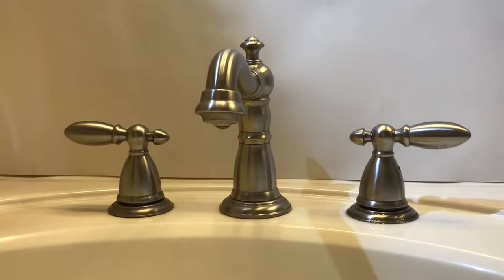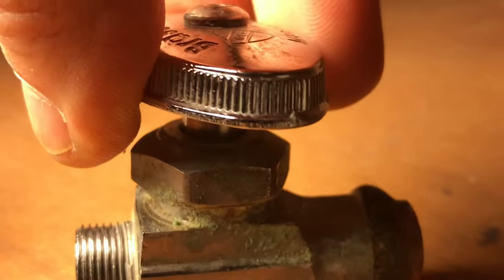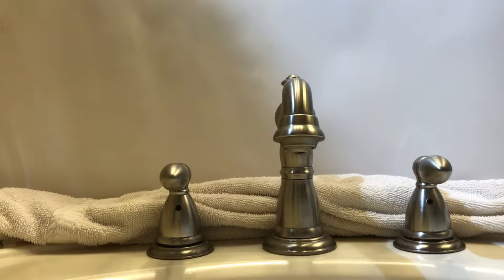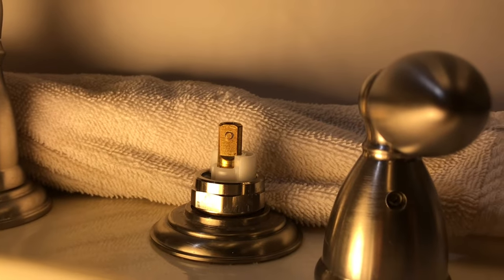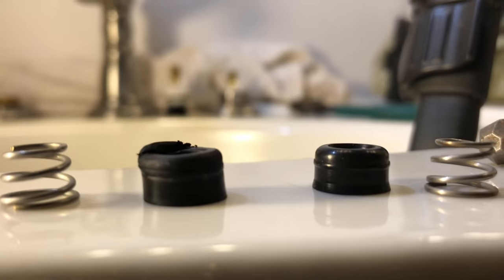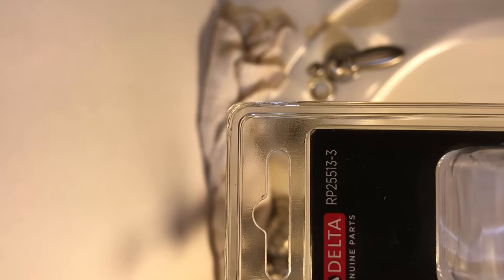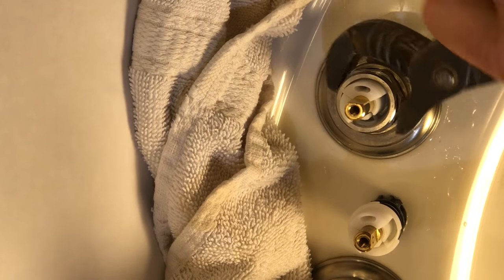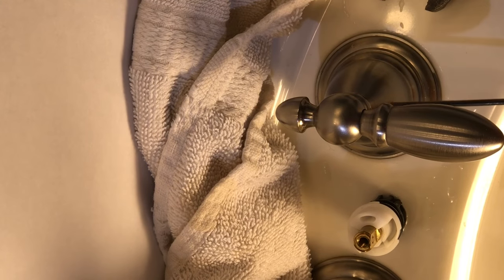How to Repair Leaking, Dripping Delta Faucet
Diy how to repair dripping leaking delta faucet. Make sure your emergency cut offs work to shut off water. Pull up stopper for drain so if you drop something it will not go down. Remove handle and retaining nut. Remove seats and springs. Remove cartridge then replace seats ,springs and cartridge.Tighten retaining nut and turn water back on.Test for leaks and replace handle.